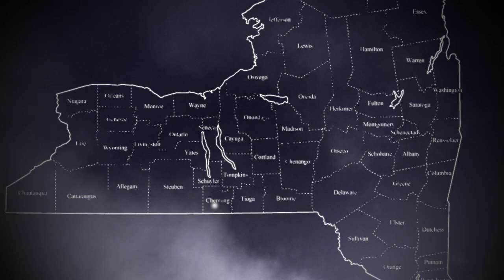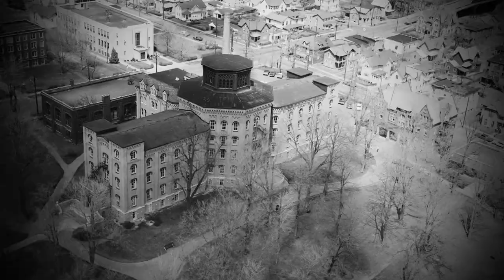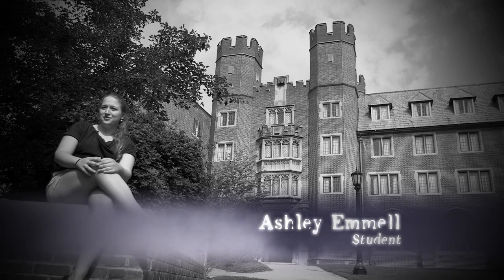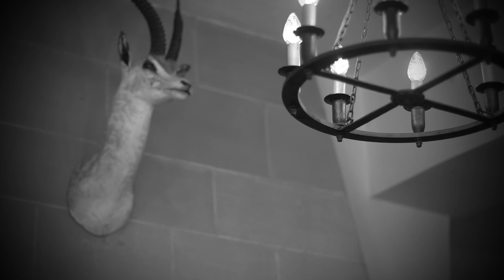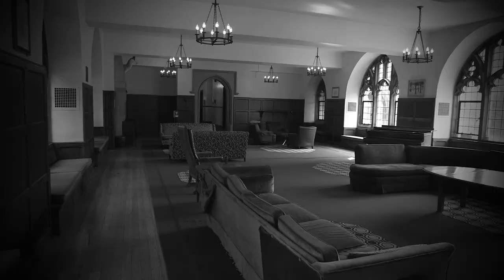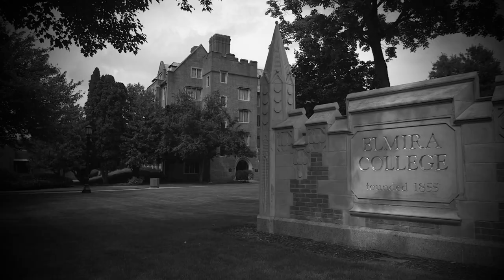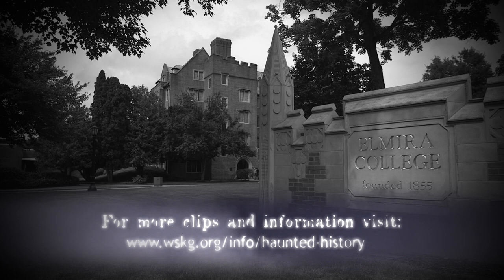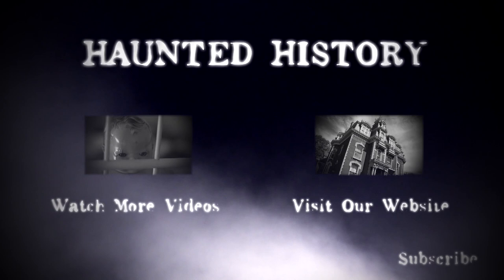Haunted History | Elmira College | WSKG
Elmira College | Elmira, NY

Elmira College was originally founded as a women’s college in 1855. It initially enrolled nearly 1200 students, and was one of the first institutions in the world to grant baccalaureate degrees to women equal to those of men.

The school has been coeducational since 1969, but the student body has remained relatively the same size it was in 1855. The college also had a deep connection with the noted American humorist and author Samuel Clemens, and today houses the Center for Mark Twain Studies.

Throughout its history, a number of unexplained events have been reported on campus. Students at Elmira College have a long history of passing down these stories of the paranormal encounters. One of these stories involves a former student who still haunts the halls of her former dorm.

Photograph courtesy of the Chemung County Historical Society.